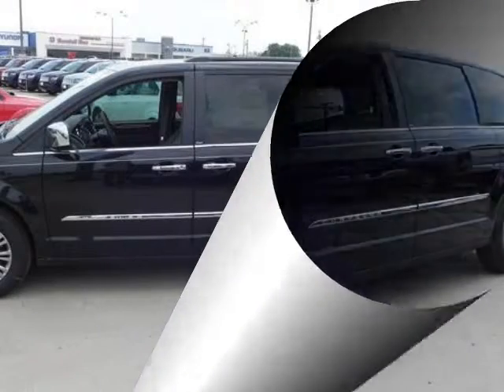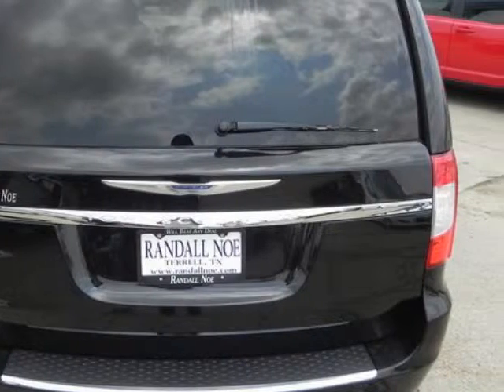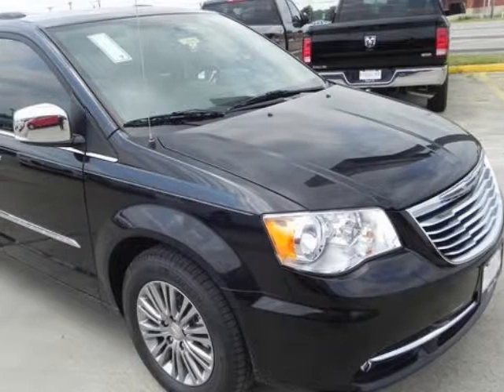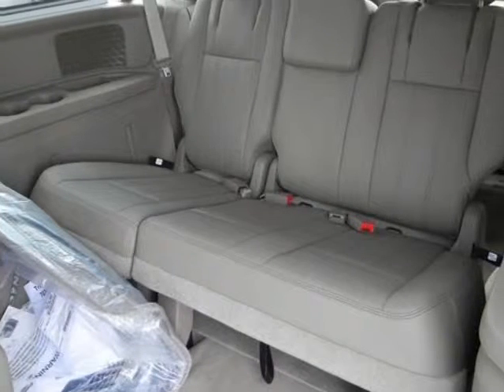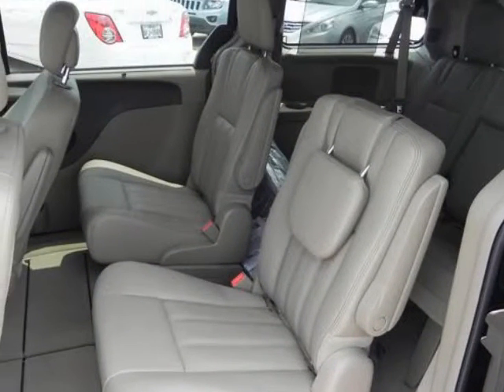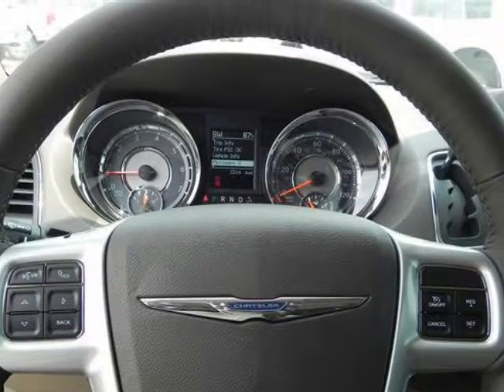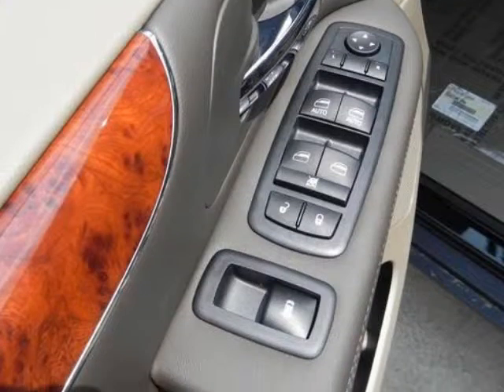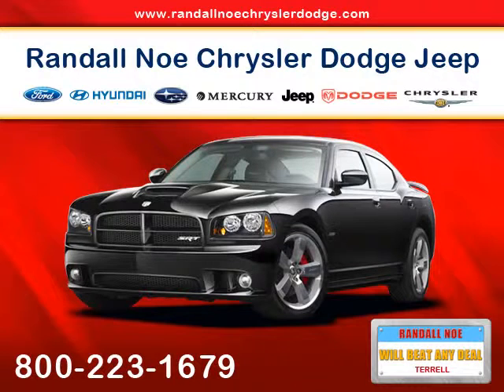2013 CHRYSLER Town & Country 4dr Wgn Touring-L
2013 CHRYSLER Town & Country 4 Door WGN TOURING-L
Stock Number: D3044
VIN: 2C4RC1CG0DR751561

Randal Noe Chrysler Dodge Jeep Ram presents this 2013 CHRYSLER TOWN & COUNTRY 4 Door WGN TOURING-L. Represented in BLACK. Fuel Efficiency comes in at 25 highway and 17 city. Under the hood you will find the 3.6 Liter 6 Cylinder 24 Volt MPFI Dual Overhead Cam coupled with the AUTOMATIC.Warranty Information:Purchase this CHRYSLER with confidence knowing it is backed with a 36 month / 36000 mile warranty.The Word Around Town: The Town and Country's 283 horsepower Pentastar 6 Cylinder, which includes a driver-selectable 'Fuel Economizer' mode is mated to a 6-speed transmission and uses premium low rolling-resistance tires to deliver an estimated 17 mpg city and 25 mpg highway. An impressive luxury-style interior and optional UConnect technology brings the latest in voice-activated multimedia connections, navigation and entertainment to Chrysler's premium minivan.Options and Safety Features:Nicely equipped with All row side curtain air bags, Blind spot & cross path detection, Child seat anchor system (LATCH ready), Driver & front passenger advanced multistage air bags, Driver knee-bolster air bag, Dual note horn, Electronic stability control, ParkSense rear park assist, ParkView rear back-up camera, Rear child safety door locks, Supplemental front seat side air bags, Tire pressure monitoring display.Awards And Accolades:Ward's 10 Best EnginesRandal Noe Chrysler Dodge Jeep Ram WE WILL BEAT ANY DEAL! At Randal Noe Chrysler Dodge Jeep Ram our goal is to provide you with an excellent vehicle purchase and ownership experience. For the finest in personal customer service, please contact the Internet Department directly through this website.Also, please note, we take great care to keep our listings up to date, however our inventory changes daily and not all inventory is online. If you do not see what you are looking for, then please call.We look forward to providing you with excellent customer service and welcoming you as a Randal Noe Chry